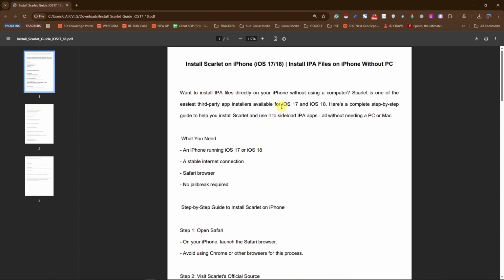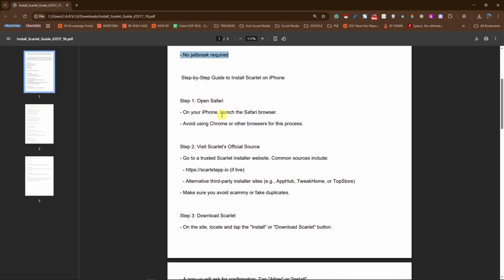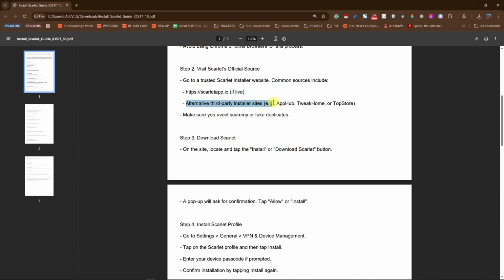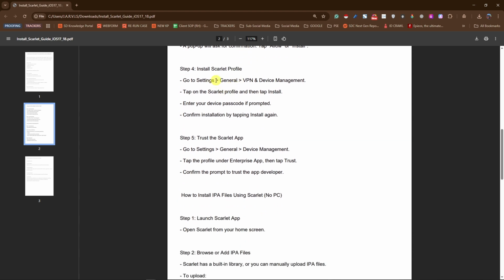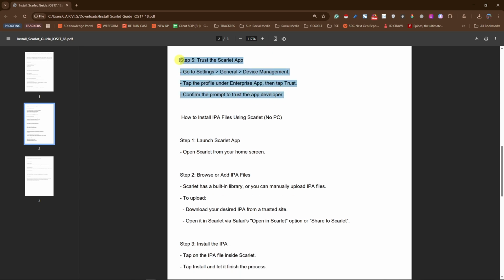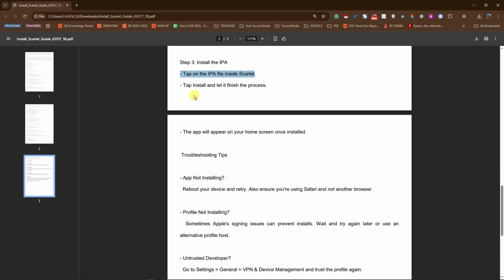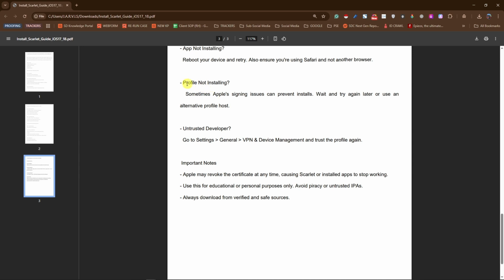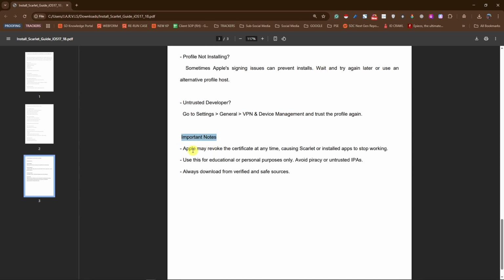How to Use Scarlet to Install IPA Files on iPhone (iOS 17/18) 😁📲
📲 How to Use Scarlet to Install IPA Files on iPhone (iOS 17/18) | Easy 2025 Guide

Want to install IPA files easily on your iPhone? In this 2025 tutorial, I’ll show you how to use Scarlet to sideload apps on iOS 17 and iOS 18 — no jailbreak and no computer needed!

🛠️ Install IPA Files Safely
📱 Works on iPhone & iPad (iOS 17 & 18)
✅ Updated for 2025
🚀 No PC, No Jailbreak
🎯 Step-by-Step Scarlet Setup Guide

Unlock more apps and customize your iPhone experience with Scarlet Installer today!